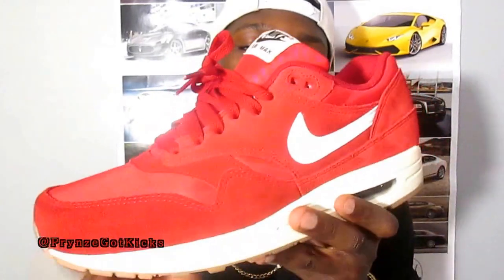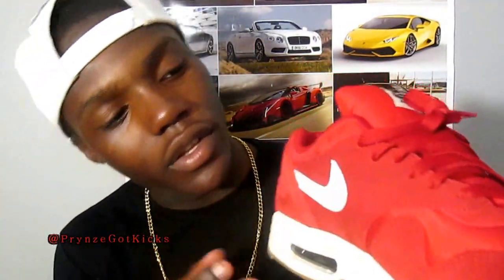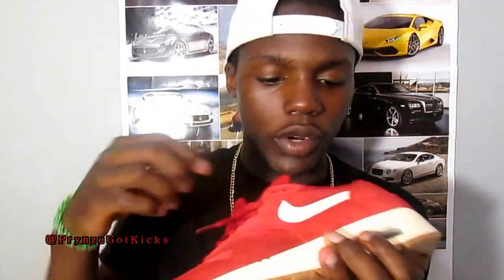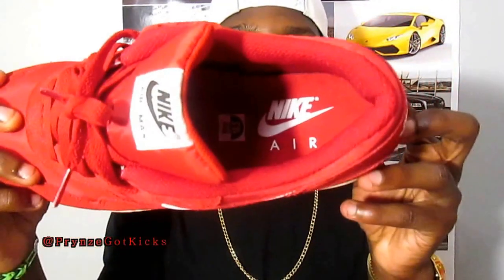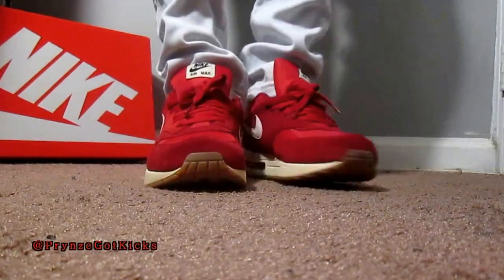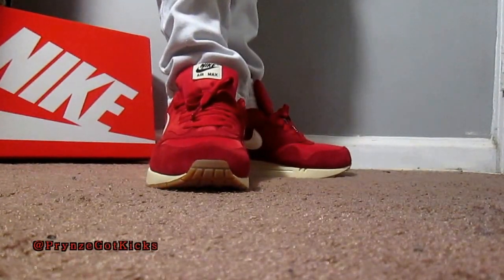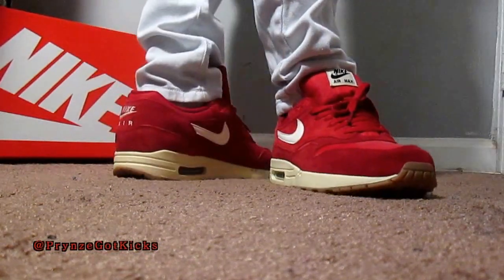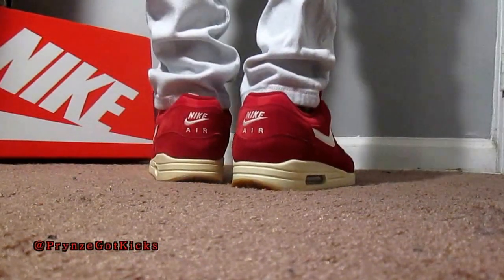Air max 1 essential Review w/ On-Foot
Nike Air Max 1 Essential Review with on foot

Really tried my hardest to edit this video

Like this video that's the only way I'm going to know you enjoyed

Songs : Chance The Rapper : Good A** Intro
Chance The Rapper : Everything's Good / Good A** Outro